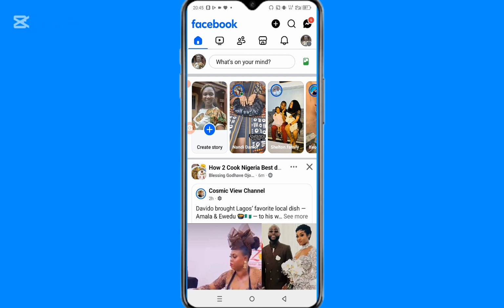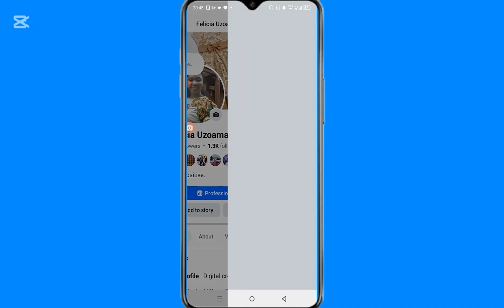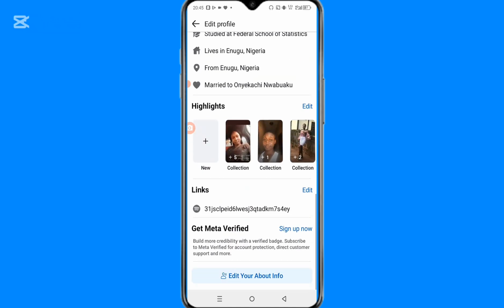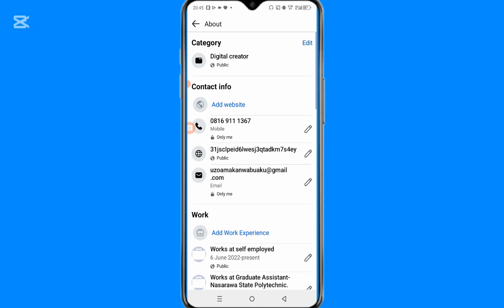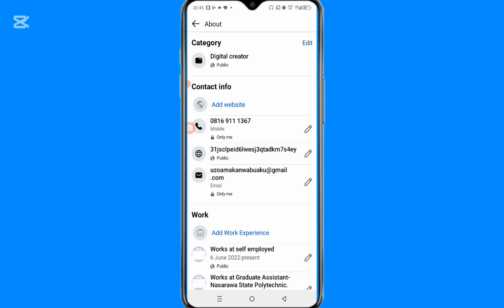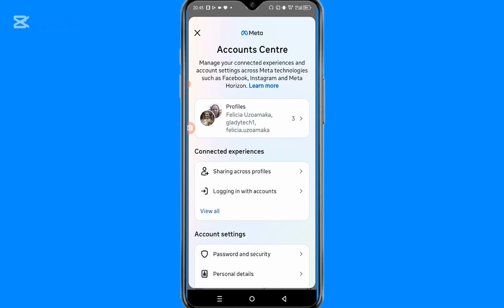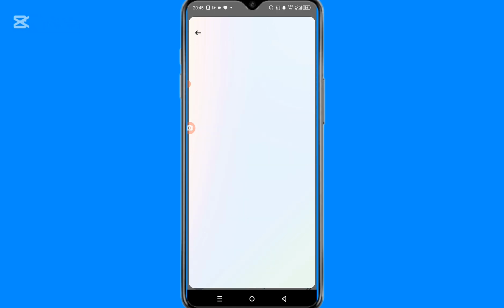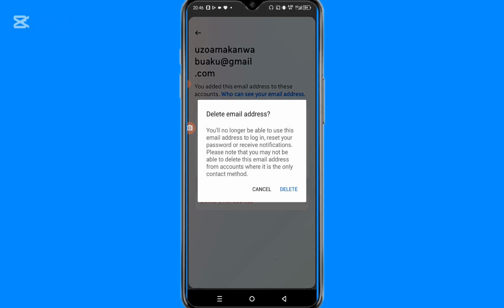How To Remove Email Address on Facebook Page| Delete Email Address on Facebook Page (Updated)